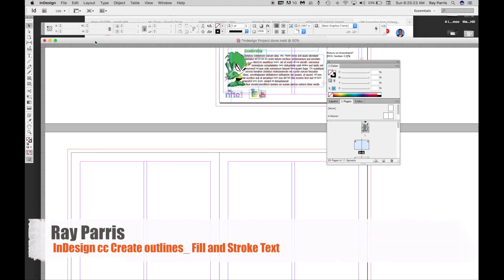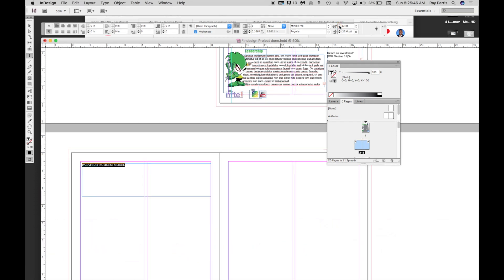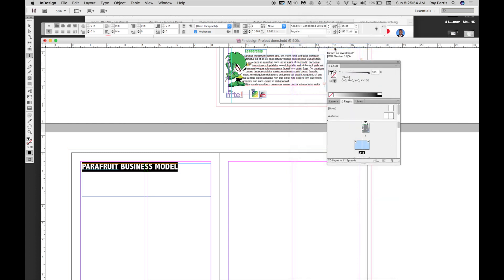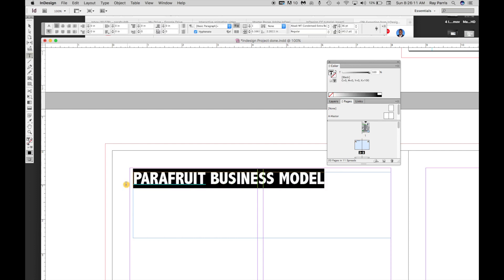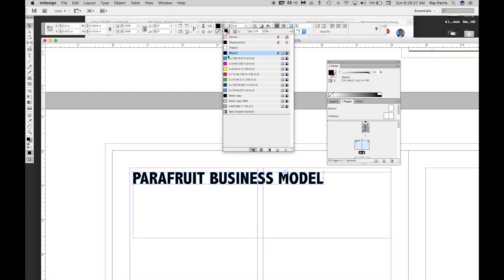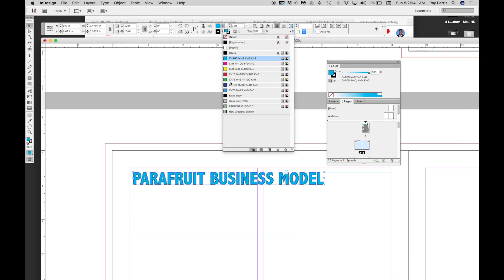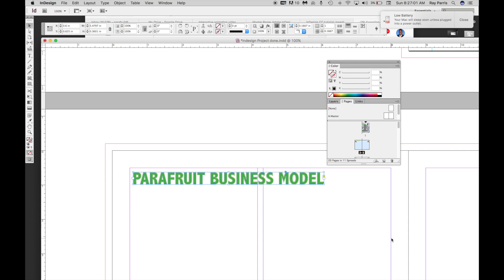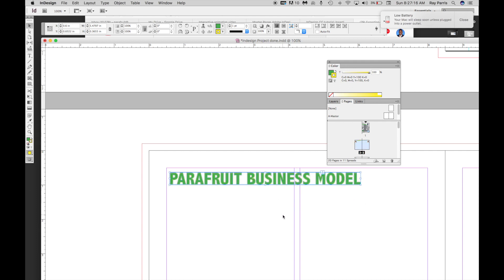12 ID Create outlines with fill and stroke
Create outlines with fill and stroke